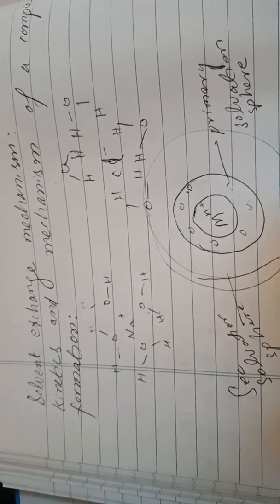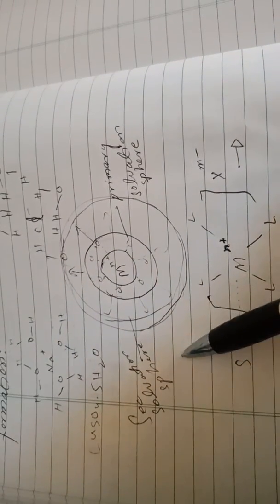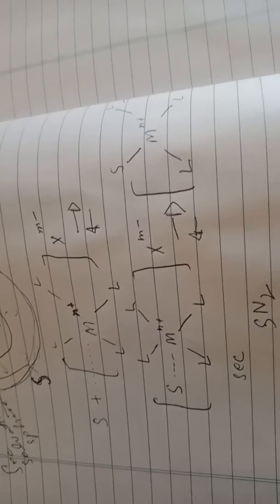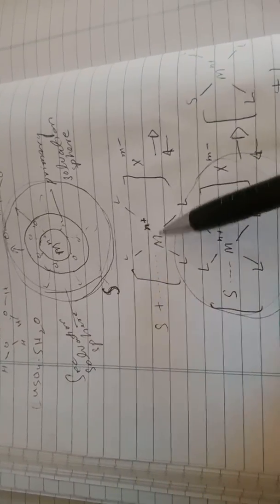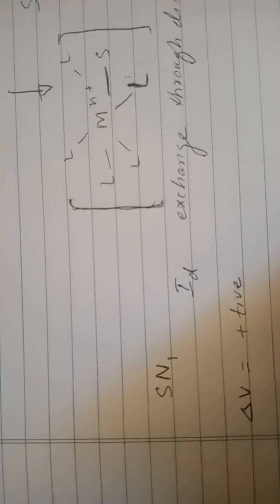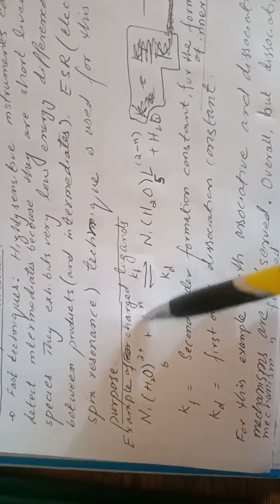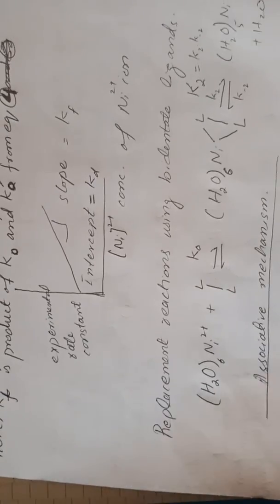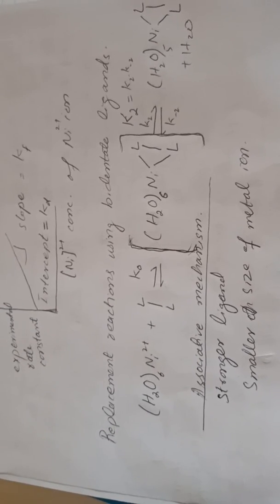Solvent exchange mechanisms, Solution Chemistry